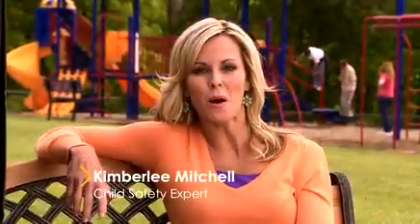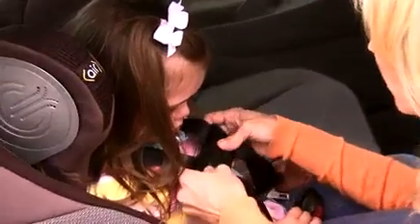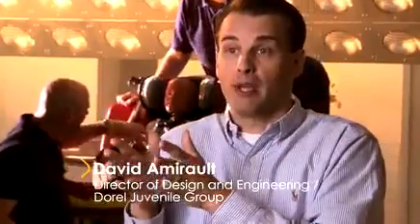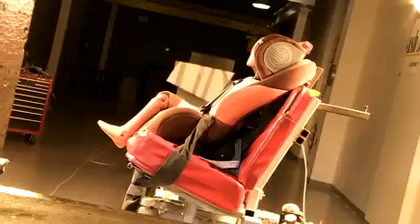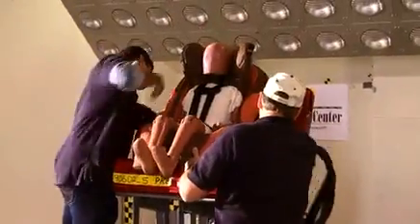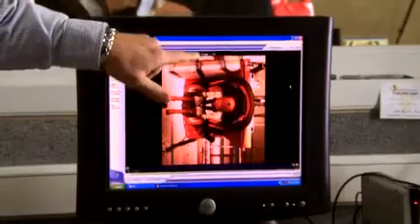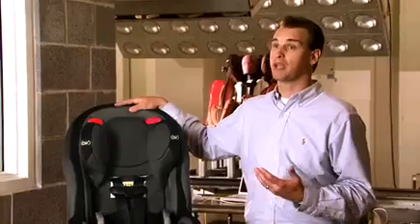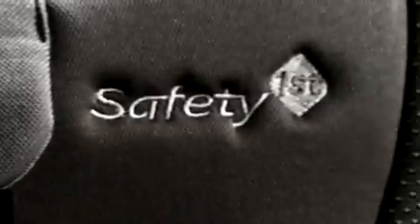Air Protect Car Seat Technology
Air Protect® Technology is the most innovative safety feature ever offered in a car seat.  The technology protects our children at their most vulnerable -- the head.